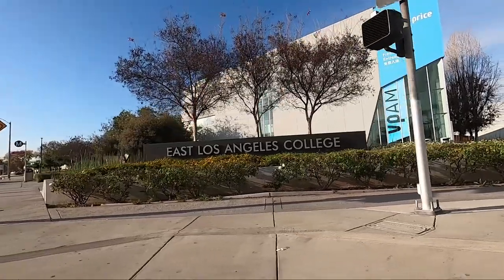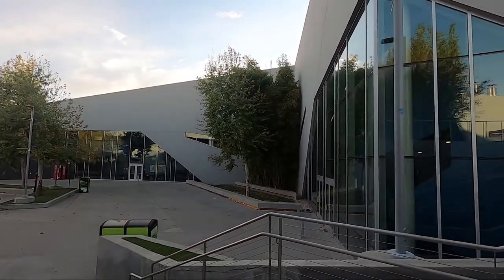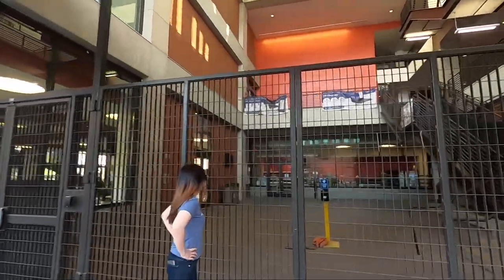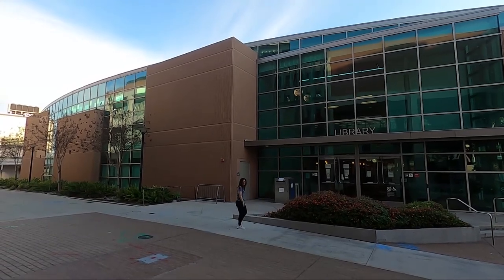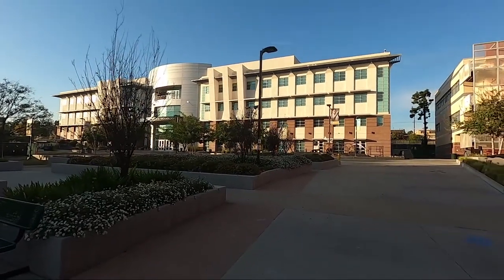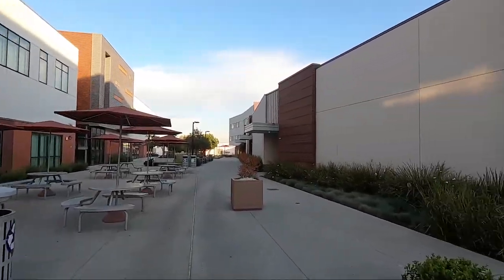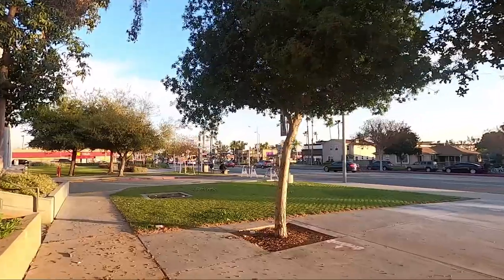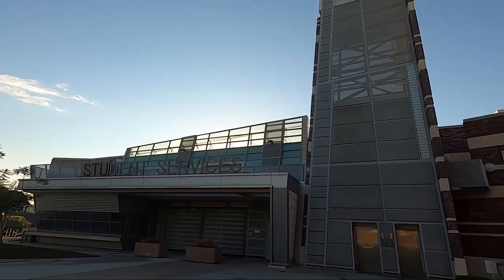East Los Angeles College (ELAC) Campus Tour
On today's Campus Tour, we went to East Los Angeles College (ELAC). We walk around the campus and try our best to describe and compare what the campus look like. Hopefully this guided non-guided campus tour / campus walk helps you decide what campus you want to go to or reminisce your time on this campus!

Our Gear:
- Action camera
- SD Card
- Tripod/selfie stick (2 in 1)

0:00 Intro
0:06 Campus tour
6:57 Closing thoughts